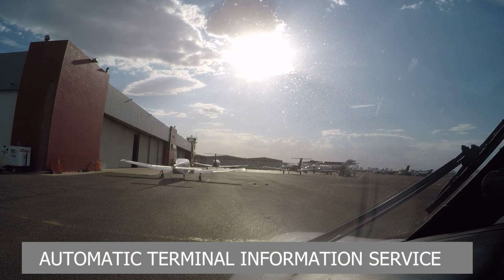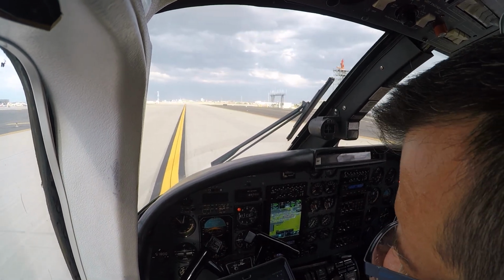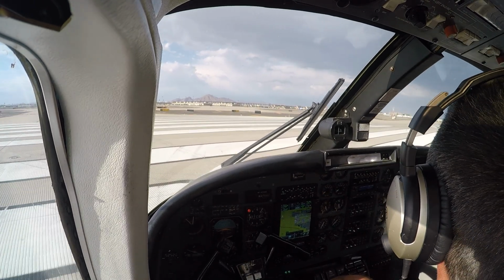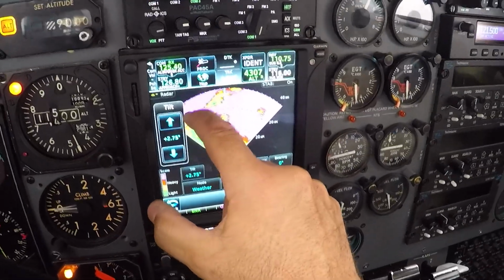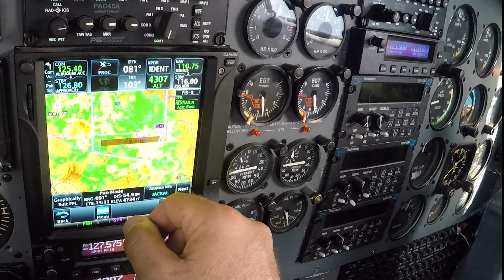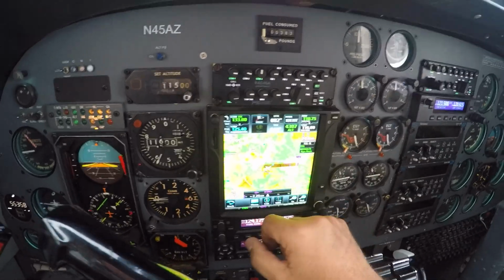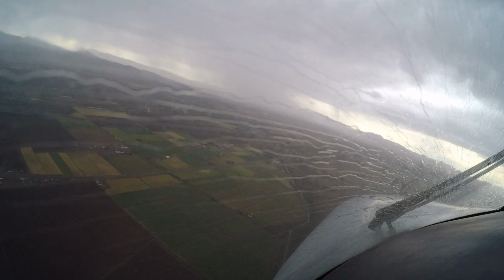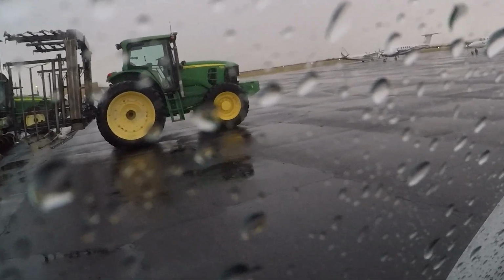Turbo Commander - Wind Shear & Thunderstorms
It is May 15, 2023 and you ride along in the mighty Rockwell Turbo Commander as we depart Phoenix Sky Harbor during a wind shear advisory and then use onboard radar, NEXTRAD, and ATC to avoid thunderstorms in an an attempt to make it back to our base in Safford, Arizona.  Just one more day in the life of a MEDEVAC pilot.